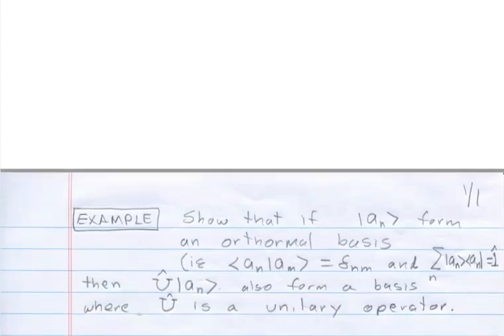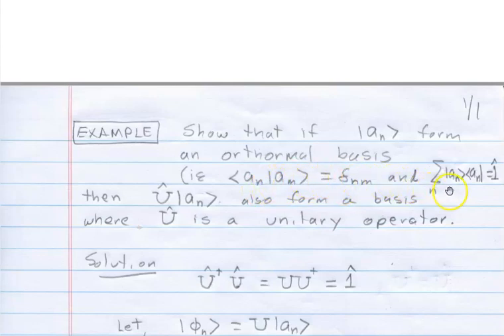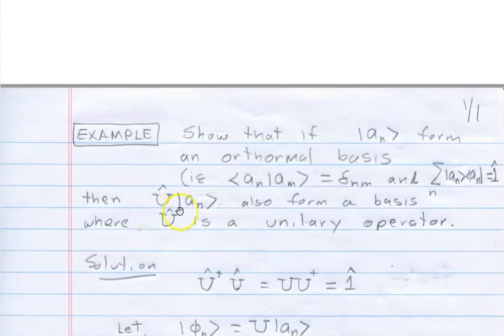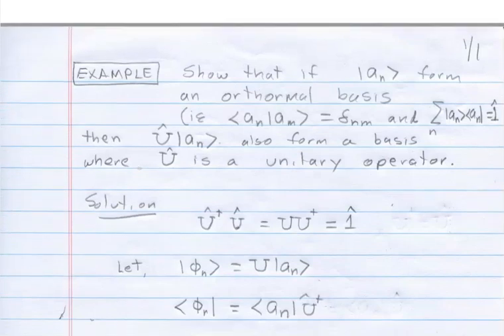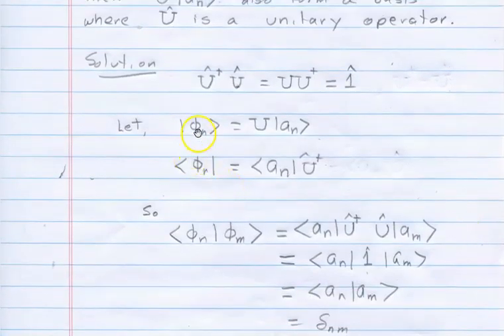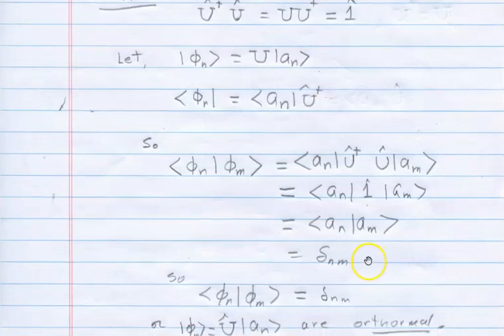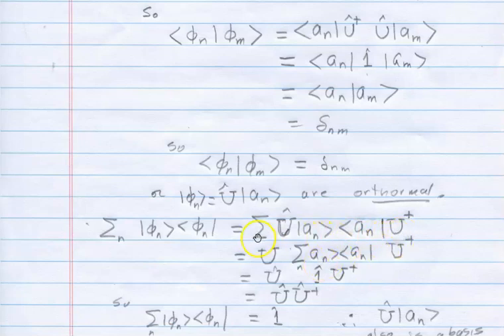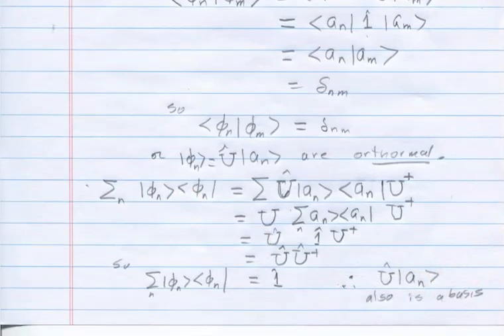QM Example 8.3